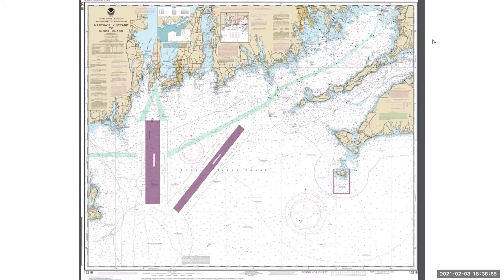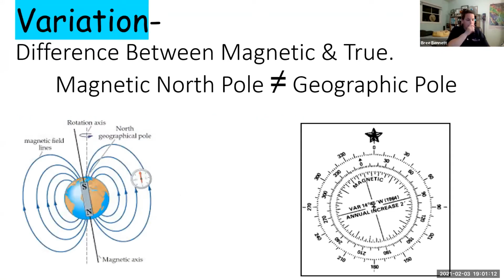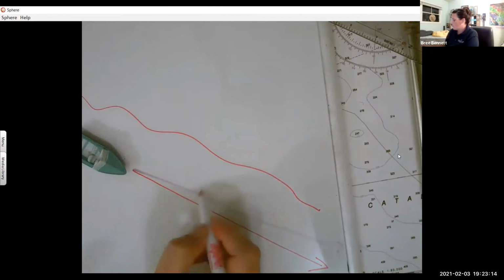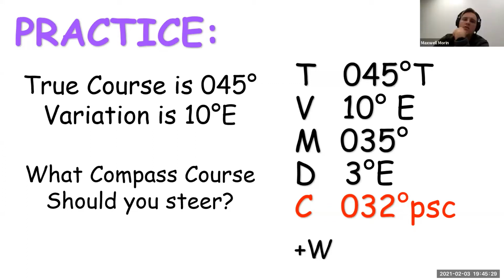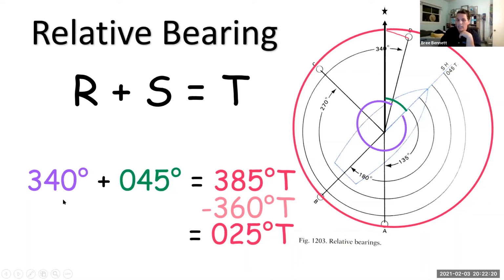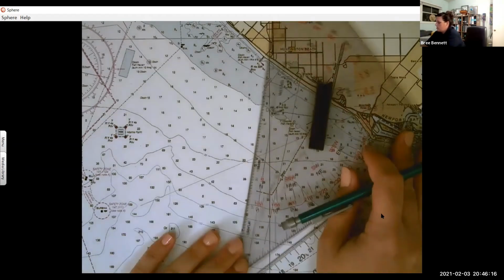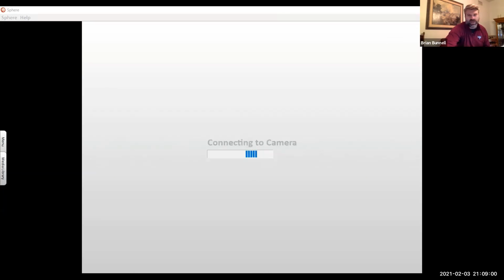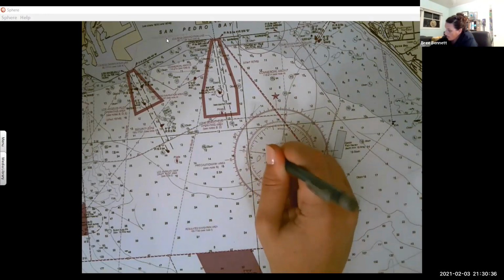CoNav1 Zoom Week 3 (2-3-21)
Compass Error